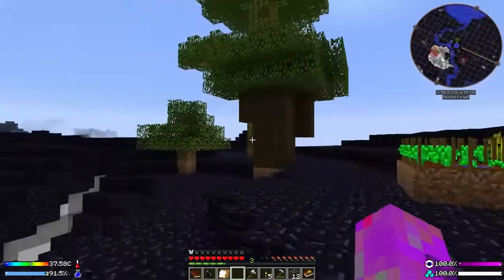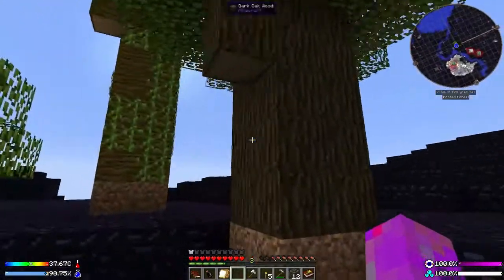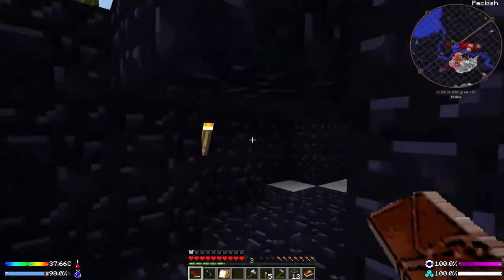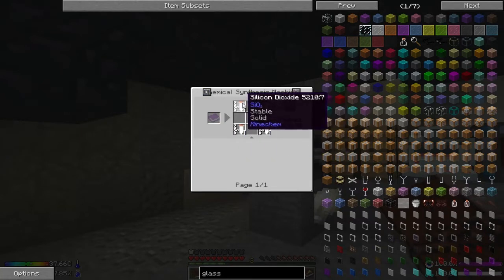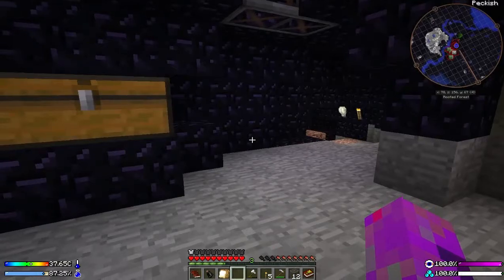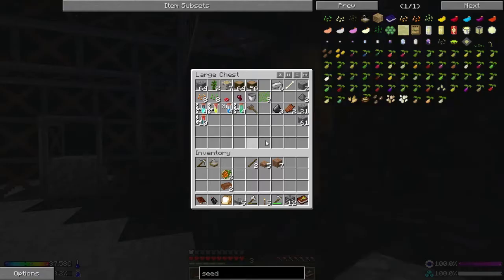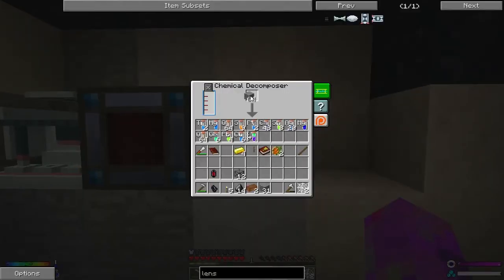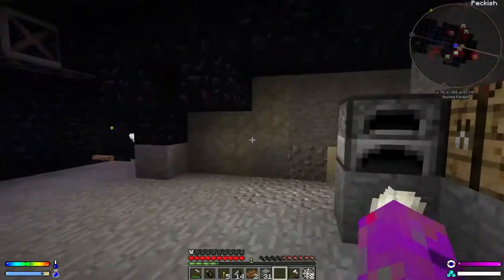Minecraft: Post Finem 4 - (not so)Grand Excursion